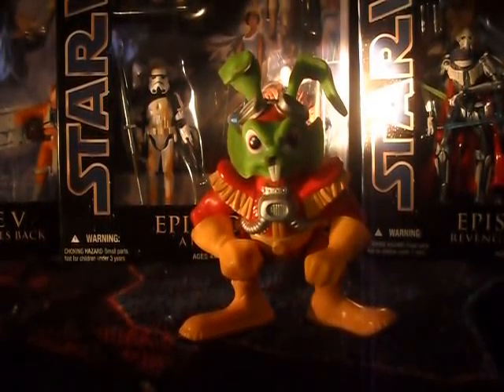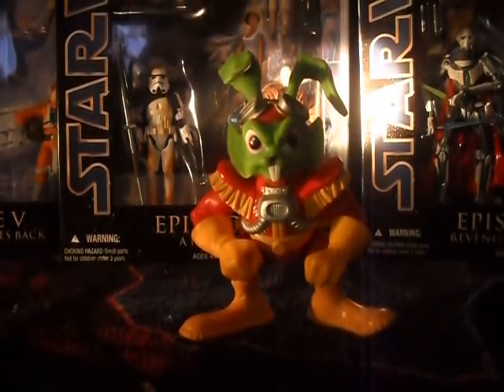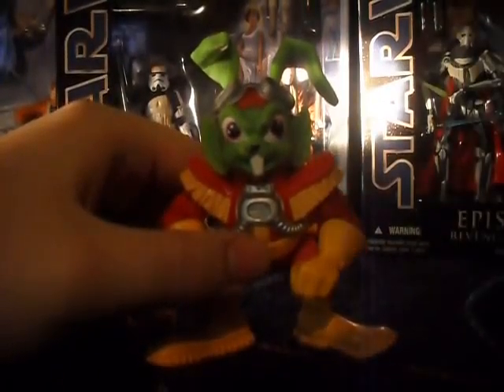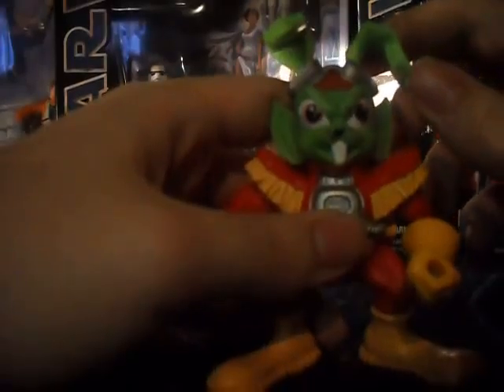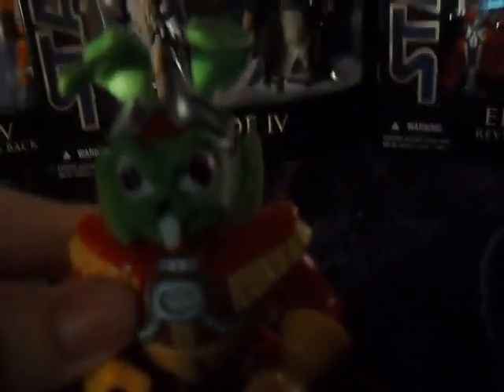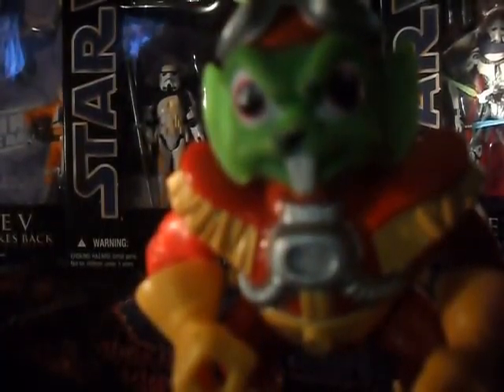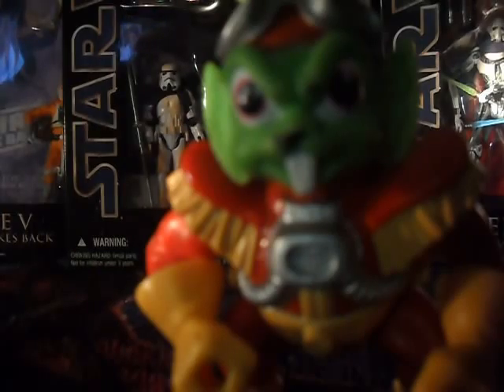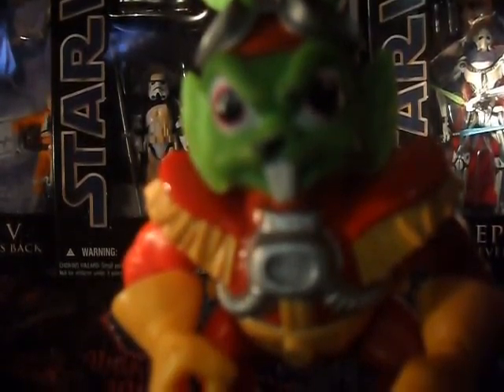Bucky O'Hare Action Figure Review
Nerdycomedyguy takes a look today at the titular character of the short lived toyline Bucky O'Hare. Released by Mattel in 1990, the line could have had loads of potential but was cut short due to stores stocking way too many of the Toad Air Marshall figure. The entire line was very creative and colorful, and was truly robbed of the glory it should have gotten.